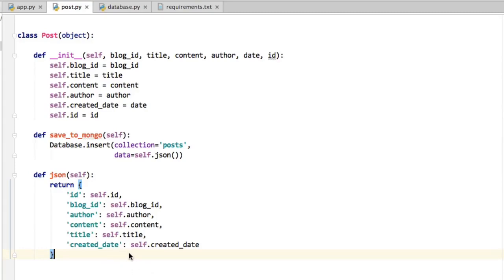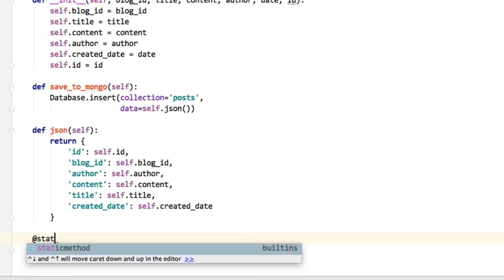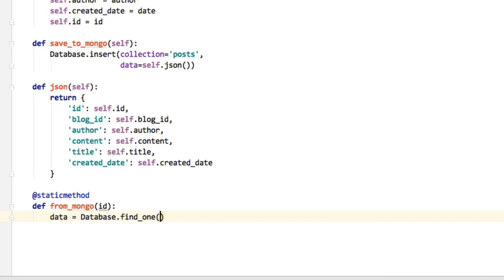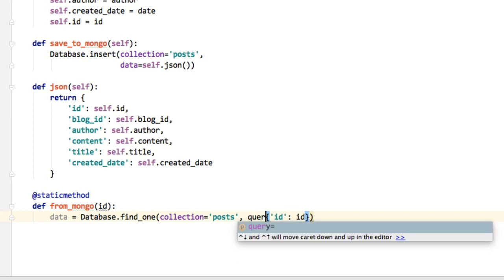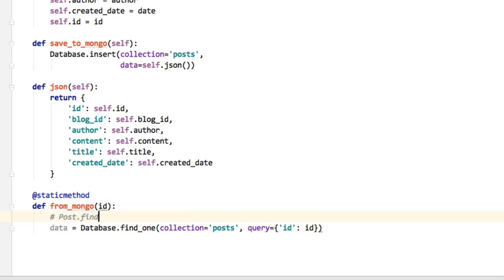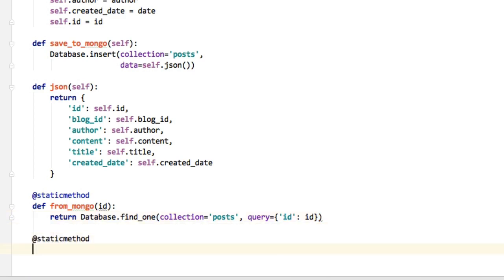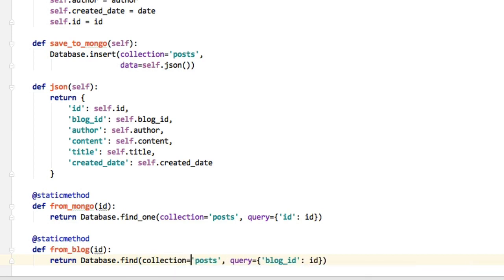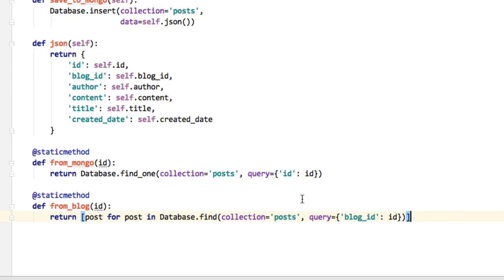learn python 2019 The last few Post methods_learnTube